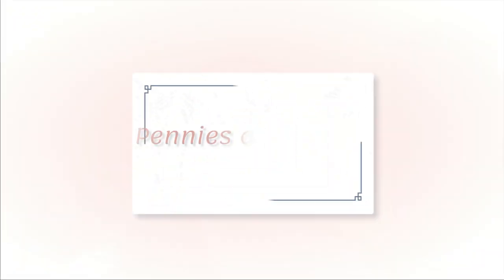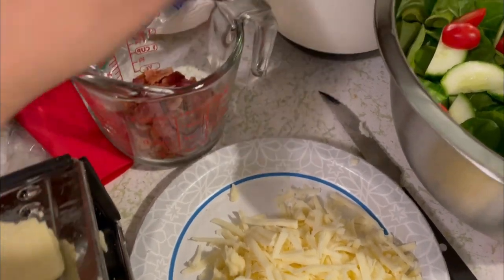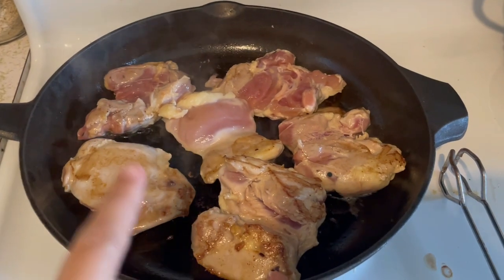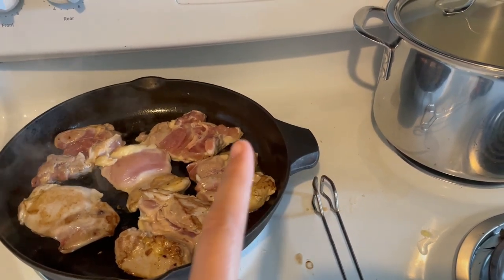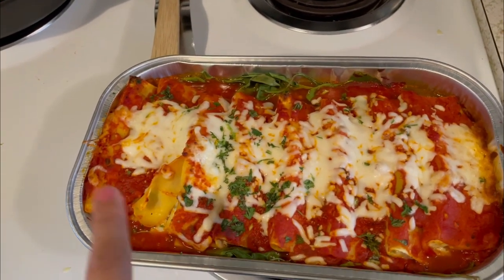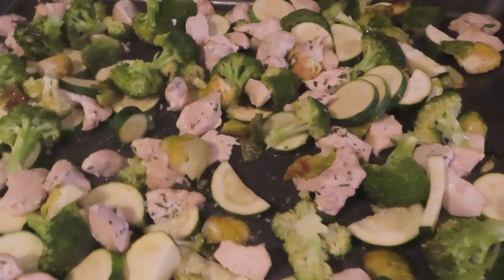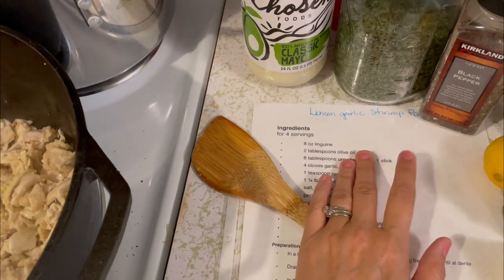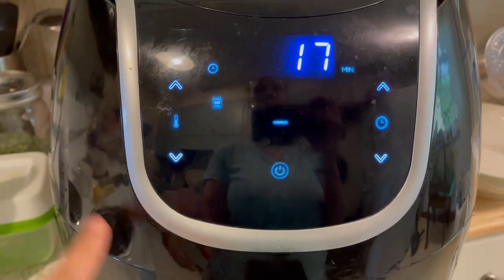Meals of the Week || Easy Meal Ideas from a Large Family Mom || What's For Dinner?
Hey guys! Welcome back for another "What's For Dinner?" Today I'm sharing some easy meal ideas. All of these meals are what we eat for dinner in our large family. I hope that it is helpful in your meal planning!

Favorite Kitchen Items:
Iron Skillet
Air Fryer
My FAVORITE Knives
10 Quart Slow Cooker